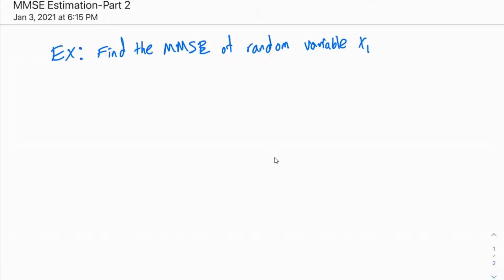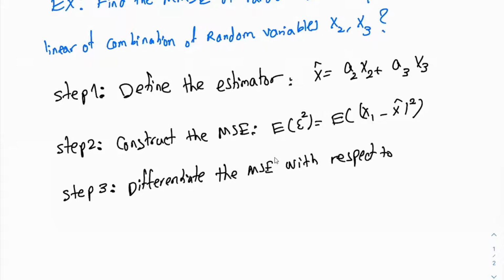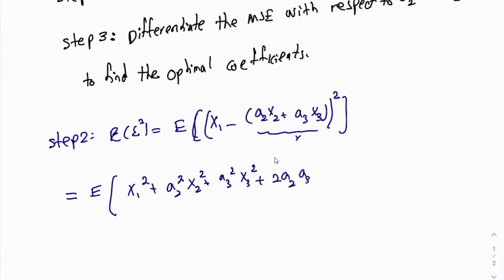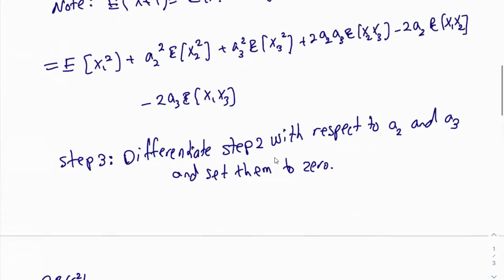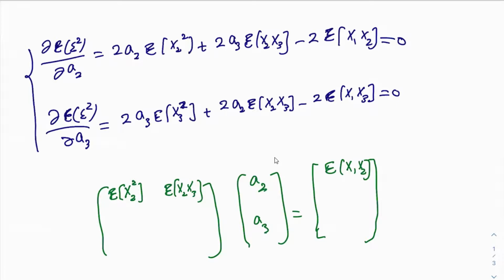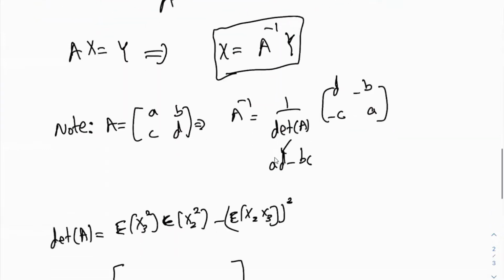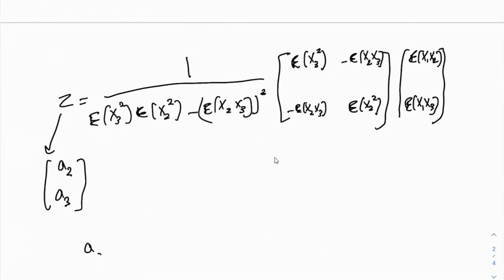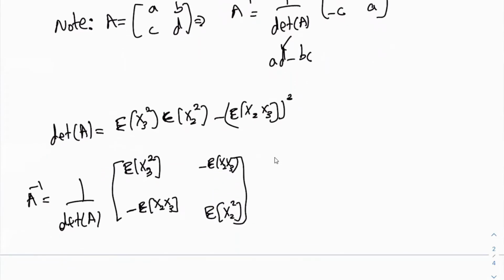MMSE Part2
MMSE part 2.
Estimation of a random variable as a linear combination of two other random variables.